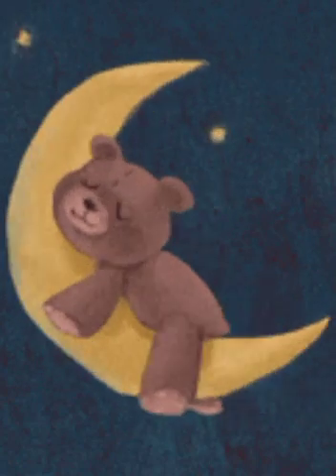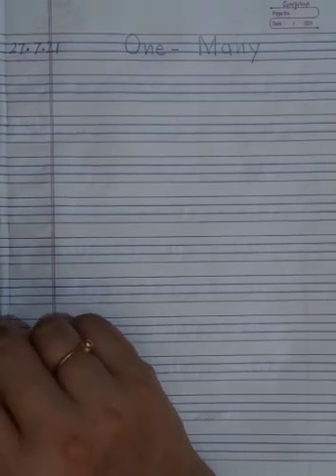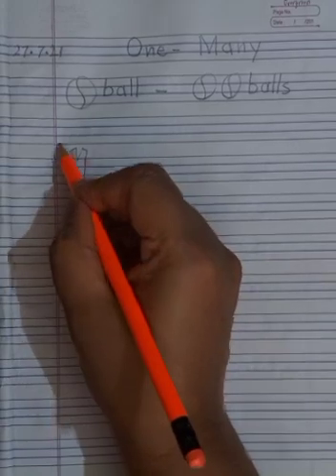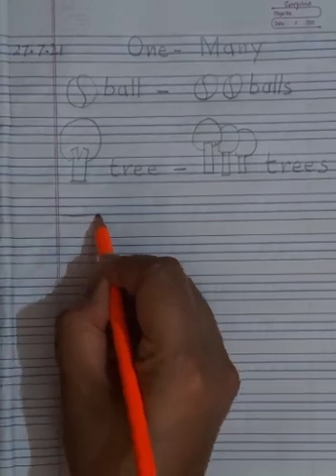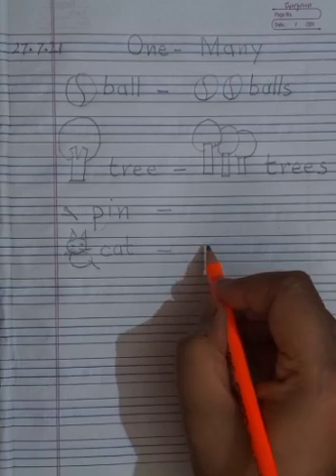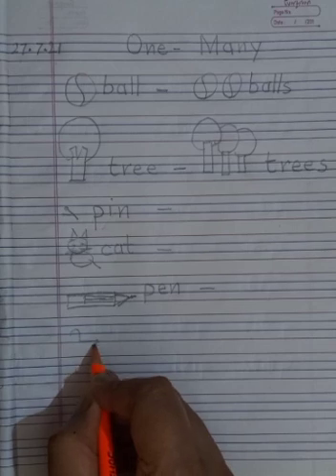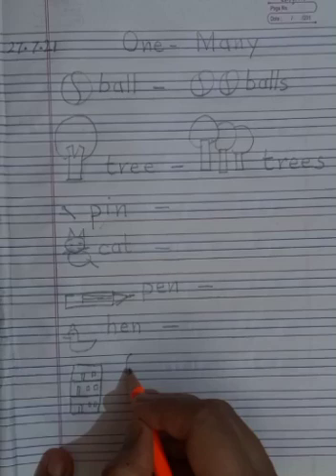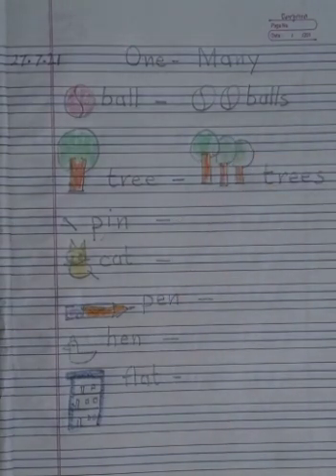Revision of One - Many